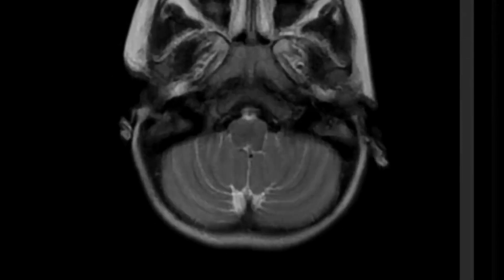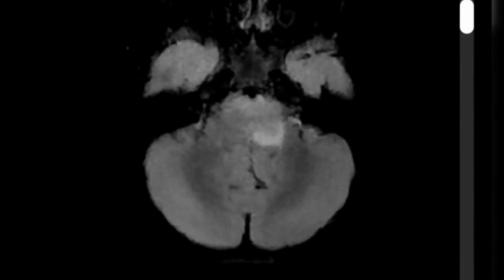developmental venous anomaly DVA radiopaedia case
On T2 & FLAIR WI there are pontine and middle cerebellar peduncles patches of abnormal signal which elicit low signal on T1 and high signal on T2 & FLAIR WI.

On SWI there's a linear vertical DVA eliciting a low signal with a surrounding blush of low signal adjacent to the DVA.

On the post-contrast series, there's the enhancement of the DVA (No thrombosis) with surrounding patchy enhancement corresponding to the area of low signal and blooming on SWI which is likely representing (Capillary telangiectasia).

Adjacent pontine and middle cerebellar peduncle non-enhancing patches of abnormal signal, likely representing edema or gliosis.
Developmental venous anomaly (DVA), also known as cerebral venous angioma, is a congenital malformation of veins which drain normal brain. They were thought to be rare before cross-s
radiology video, radiology books, radiology bookd, radiology online radiology tech programs, bsc radiology online classes

Learning ultrasound scanning, learning ultrasound learning ultrasound with me, ultrasound learning videos, learn ultrasound pregnancy,

Ultrasound FWB,Ultrasound for pcos, ultrasound for kidney stones, Ultrasound for fetal, well-being, Ultrasound FWB ultrasound for beginners, ultrasound findings, ultrasound FWB report ultrasound for baby ultrasound for baby boy,
123 radiology, Ultrasound
radiopedia
radiopaedia
radprimer
statdx
‎@Mamdouh Mahfouz
‎@Indian Radiologist
‎@MRI Online
‎@Radiology Video - radiology made esay
‎@Radiology Channel
‎@Dr.Ismail Sayed Ismail
‎@Radiology Channel
‎@Navigating Radiology
‎@RadioGyan - Radiology Made Easy!
‎@Radiology Assistant
@ tahira khan radiology